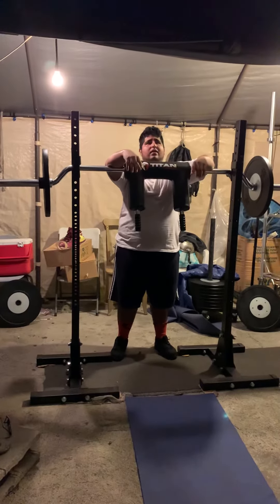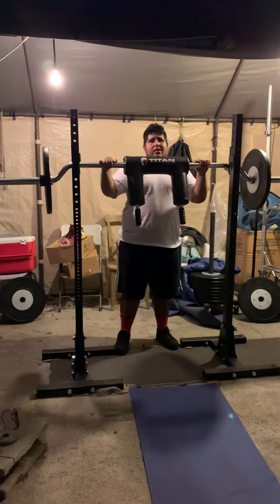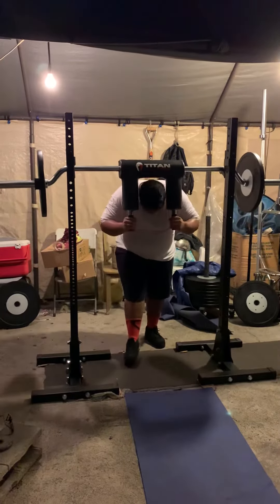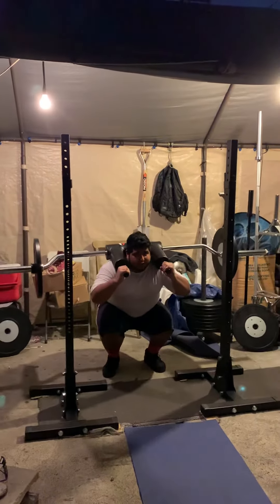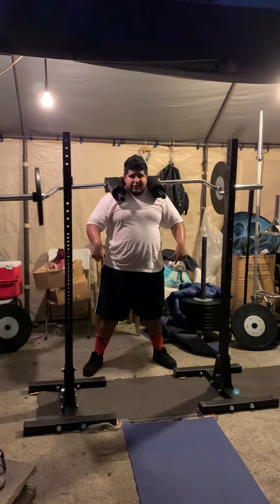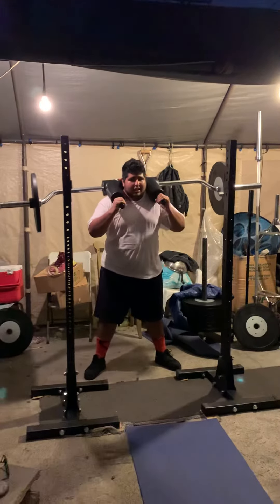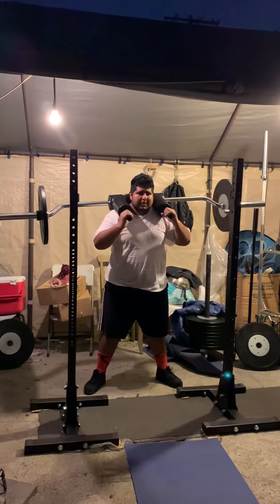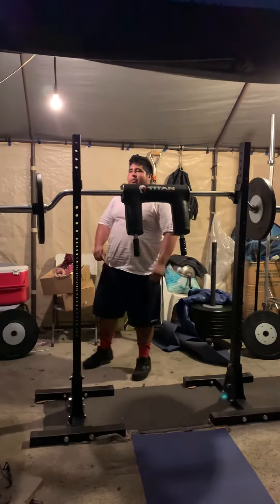Squats with my Titan Bar 10 Set of 10 Reps for 100 Reps Insane Workout